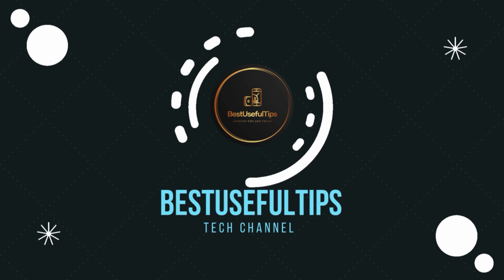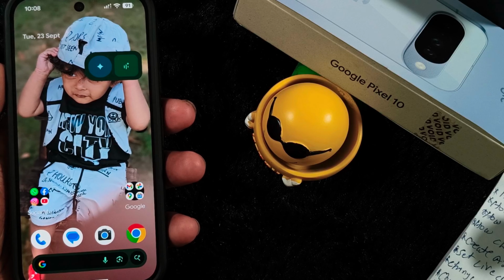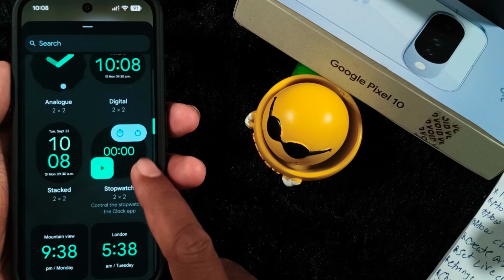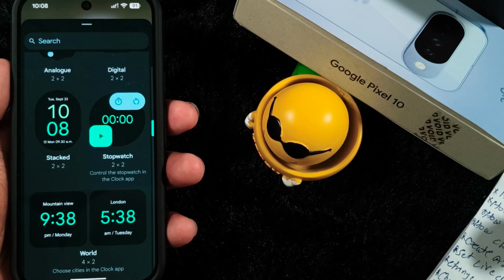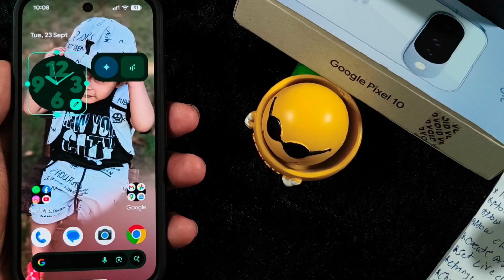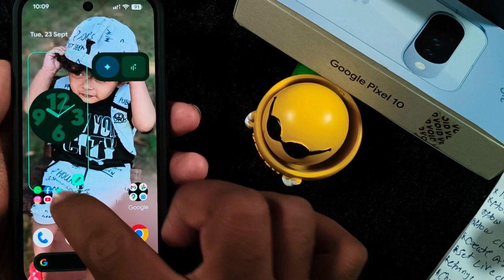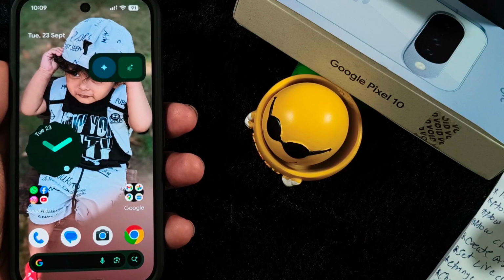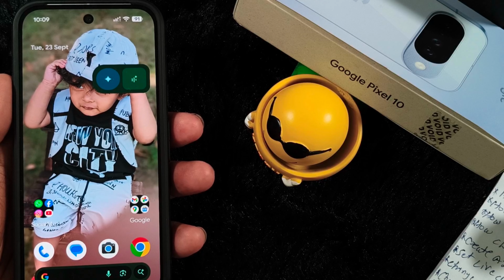How to Add a Clock to Home Screen in Google Pixel 10, 10 Pro, 10 Pro XL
Learn how to easily add a clock widget to your home screen on Google Pixel 10, 10 Pro, and 10 Pro XL with this step-by-step tutorial. You can add a clock to the Pixel 10 Home screen, such as an analog, digital, or world clock. Never miss out on the time again!